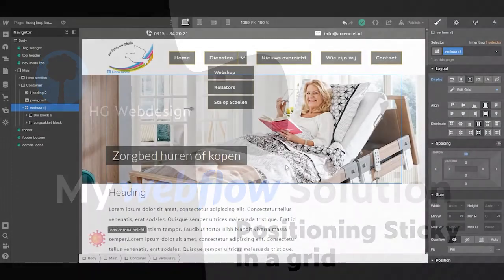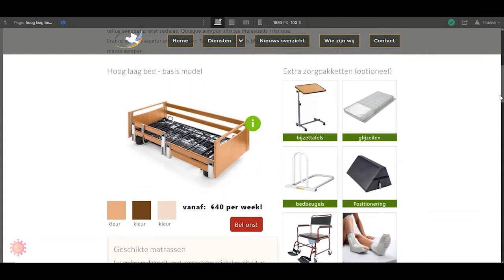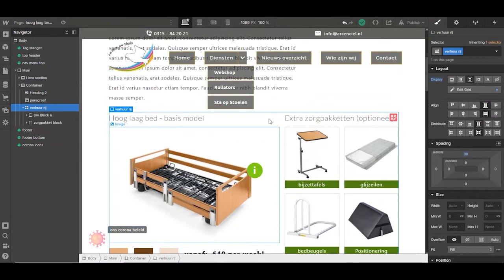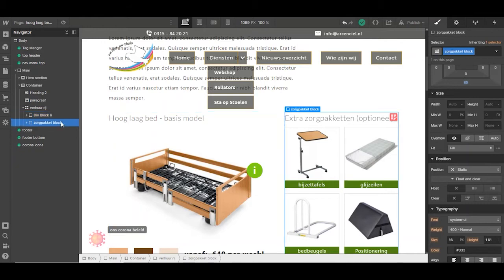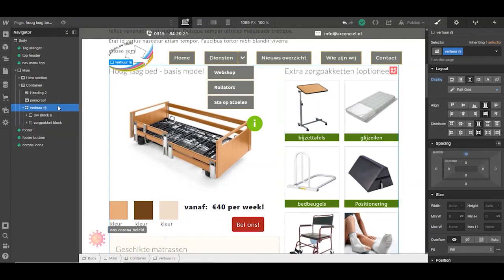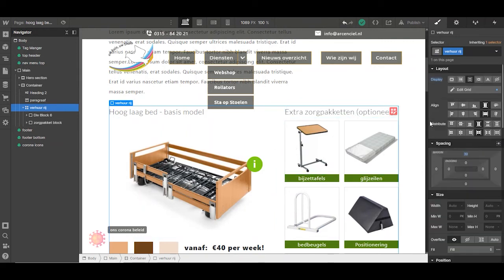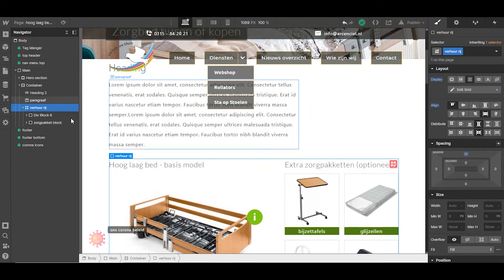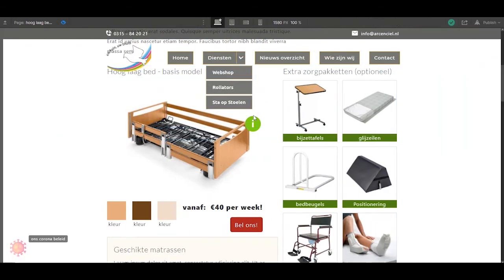Positioning sticky in a Webflow grid layout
When I tried positioning sticky in a Webflow grid layout it wouldn't work. Want to see how I fixed this?